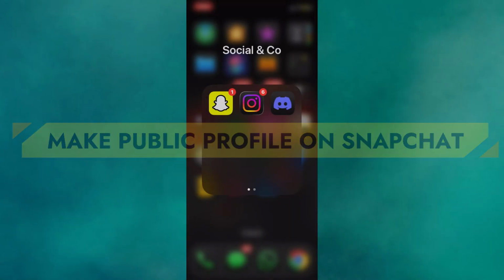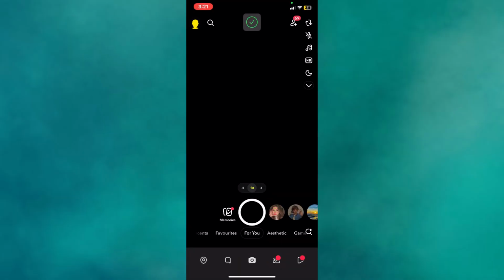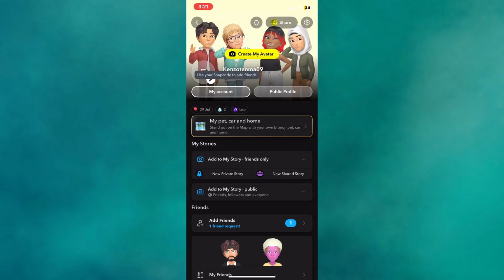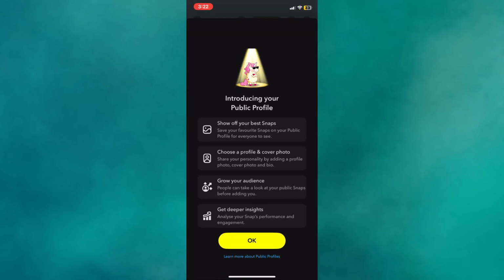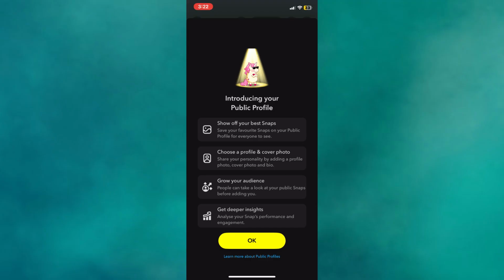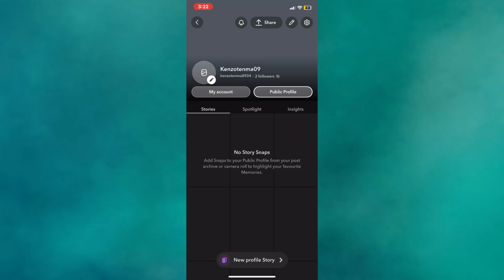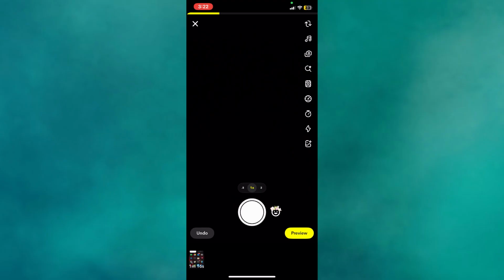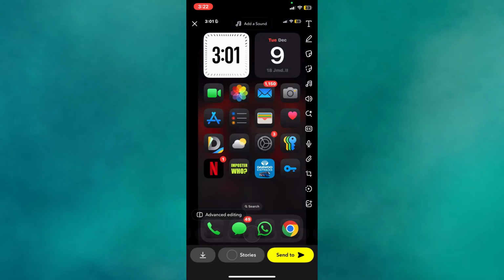How to Make a Public Profile on Snapchat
Learn how to make a public profile on Snapchat using the latest method! In this quick and easy tutorial, I’ll show you where to find the public profile option, how to enable it, and how to unlock creator features like highlights, bio, saved stories, and more.